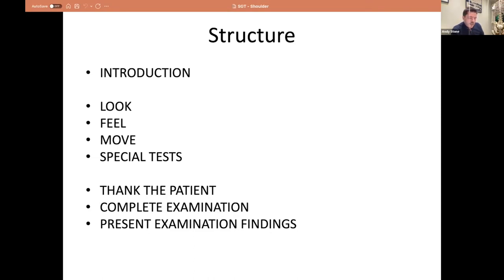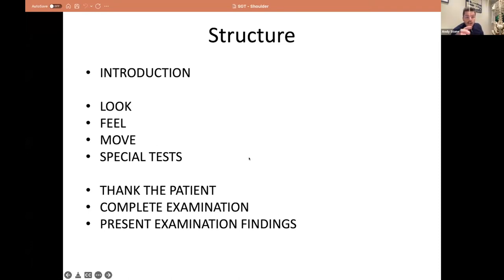Shoulder Examination & Clinical Cases (collabORTHO Lectures)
As part of the collabORTHO Lecture Series

Teachers:

Khalid Malik-Tabassum
BSc (Hons) MBBS MRCS MSc FRCS (Tr & Orth)

Georgios Arealis
MD PhD FRCS (Tr & Orth)

Andrew Stone
BSc (Hons) MBBS FRCS (Tr & Orth)